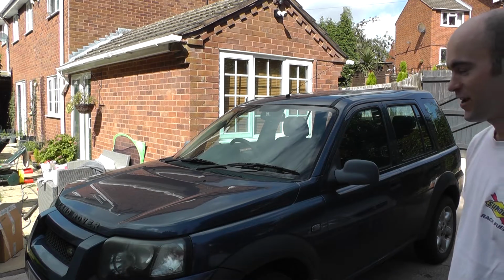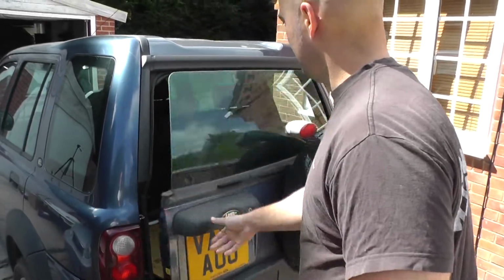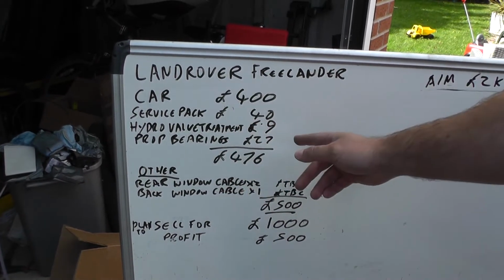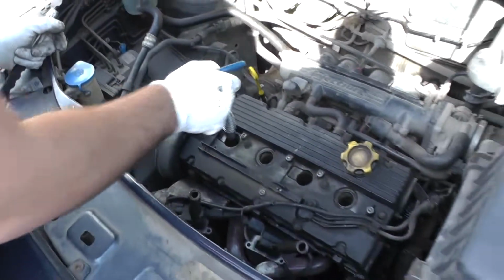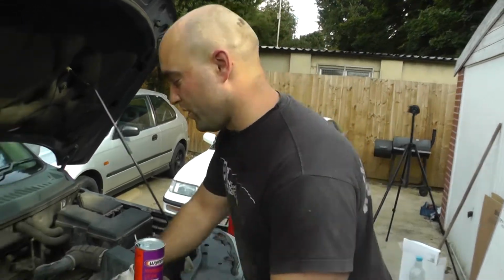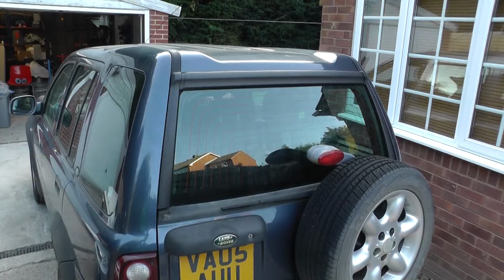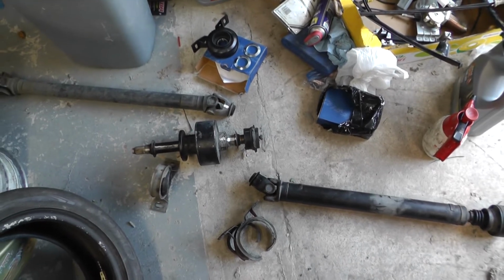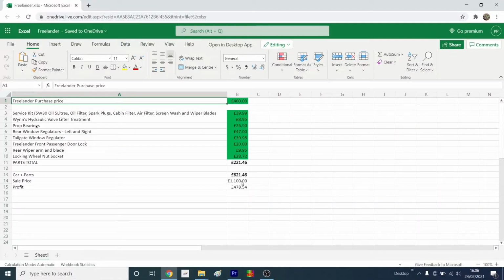Landrover Freelander Found and Fixed Revival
Twin Car Turnarounds Ep1 Freelander